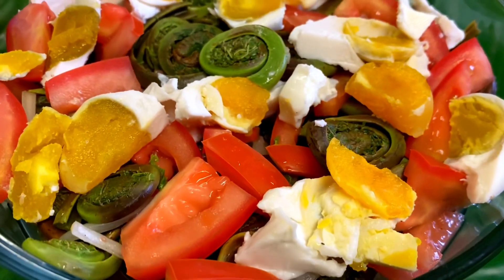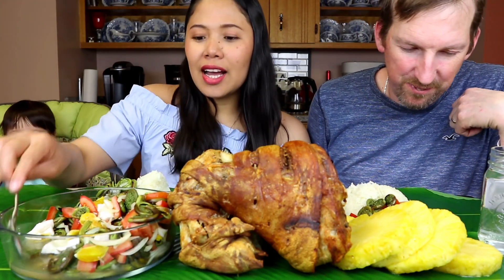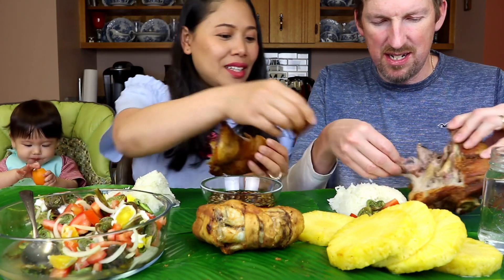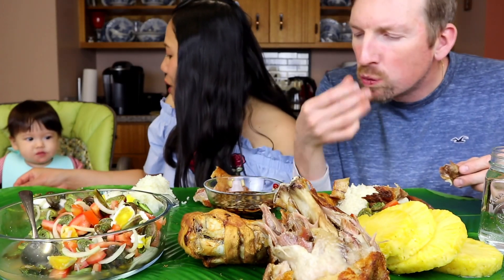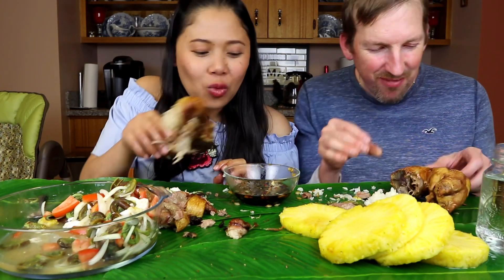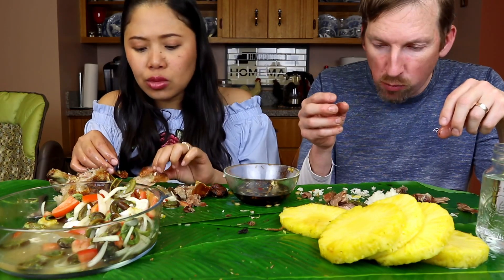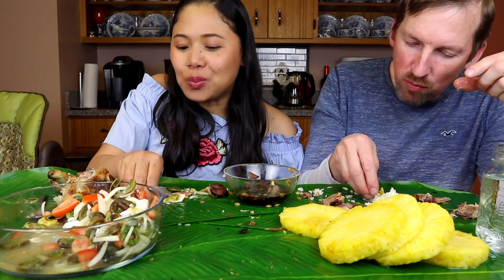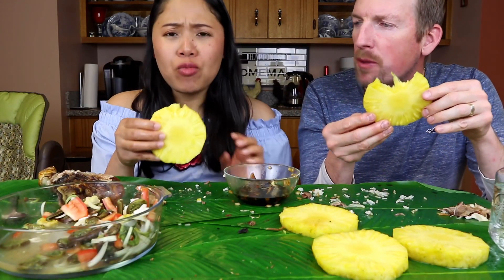CRISPY PATA MUKBANG || ENSALADANG PAKO ||DARYL AND LIZ MUKBANG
Hello everyone,,

This video is a very exciting journey for Daryl and I...
I am a Filipina married to a LOVING Canadian . We are living a simple  and a happy life here in Canada.
First baby, First time Mommy and First time Daddy,, we are loving our journey.

IF YOU ARE NOT OUR FRIEND YET, PLEASE DON'T FORGET TO

      GODBLESS EVERYONE!!!
                            DARYL AND LIZ